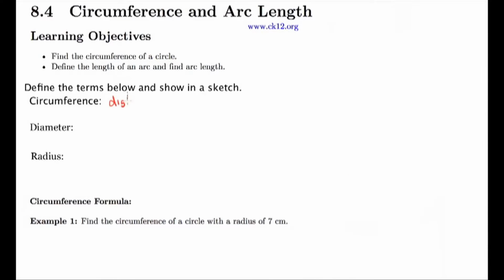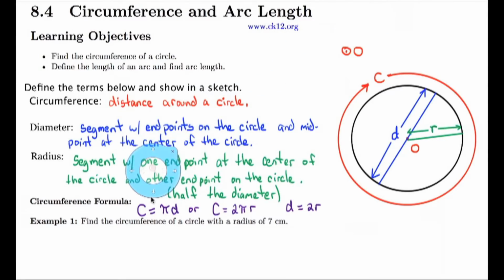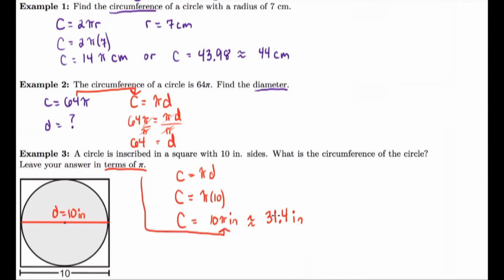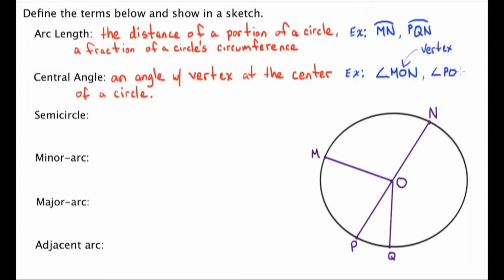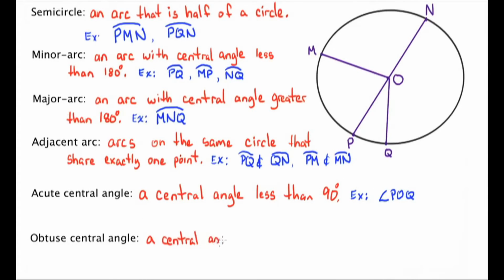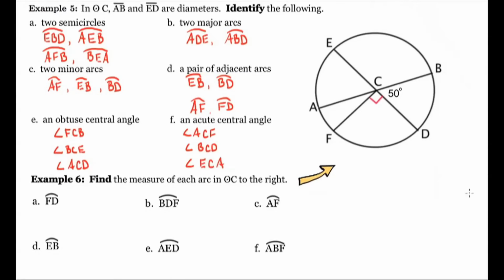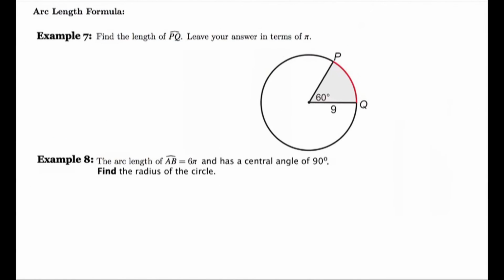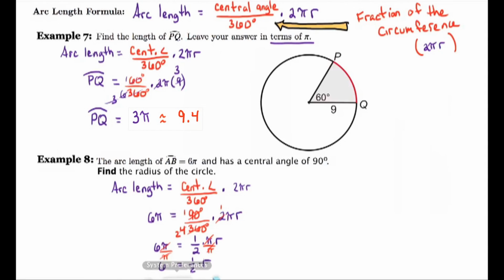8.4 Video Notes "Circumference and Arc Length"